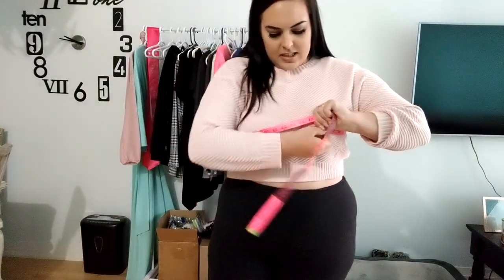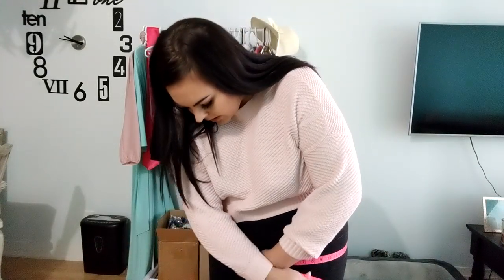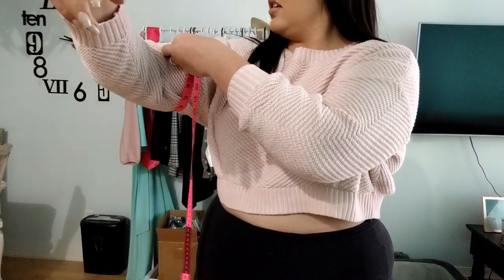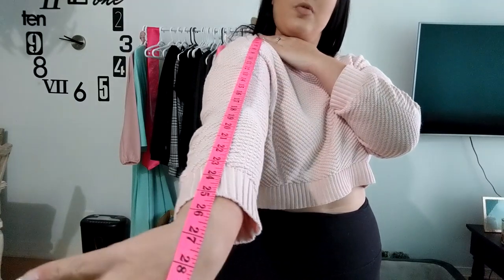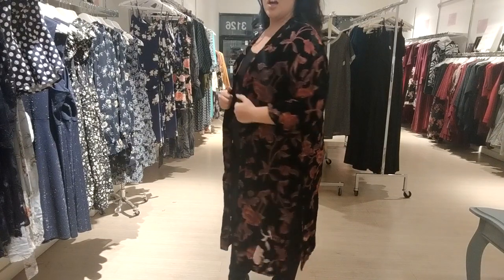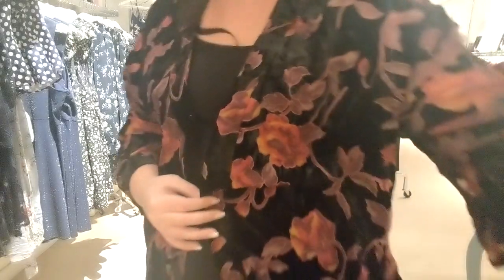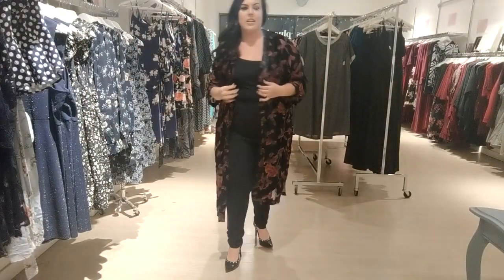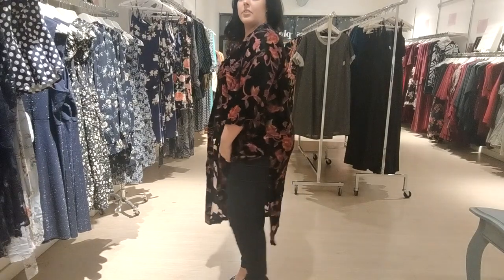13 New Arrivals at YBSC This Week!!!!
All New Arrivals are $40CAD ($30USD) and UNDER!